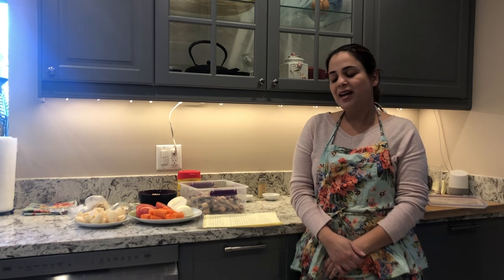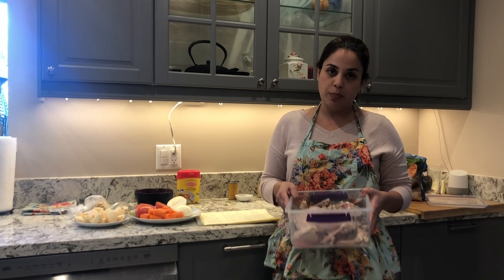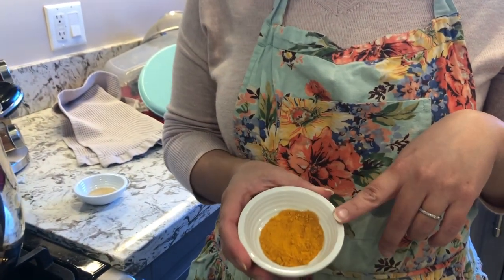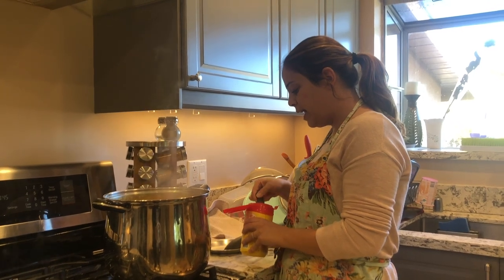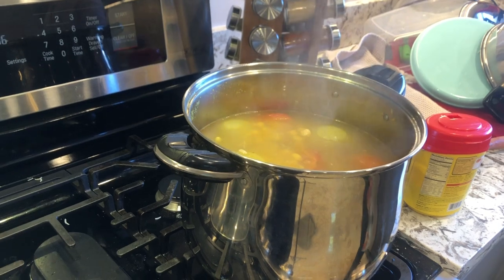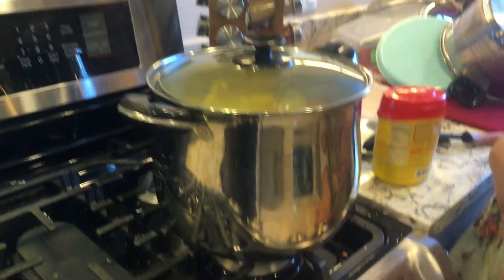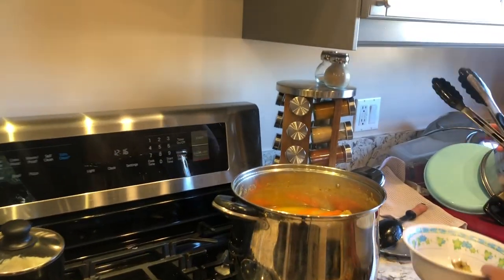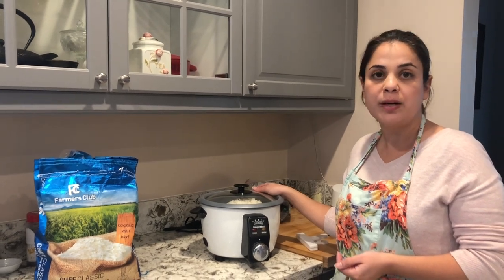EPISODE 1: HOW TO MAKE ABGOOSHT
**Correction** USE A RICE COOKER NOT A SLOW COOKER
If you want to USE A SLOW COOKER  put everything in the pot except you may NOT put chicken bone in it. Place everything on the morning, set on high and it should be ready by dinner time! Enjoy!
Look below on how to make Abgoosht from scratch and the shopping list! Or simply look at
my episode # 50 for more details!
Also, check out my nieces youtube channel who was also behind the camera at this

Here is the recipe on how to make Ghondi from scratch:
1 pound of ground chicken breast
1 whole big yellow onions
1 teaspoon of corrinador
1/2 teaspoon of salt and pepper. If want spicy add more pepper
1/2 teaspoon cumin
3 minced cloves of garlic
1 rice cup Chickpea flour coarse
1/4 rice cup of veggies oil
Put onion and garlic in food processor. Then put that and everything else together and mix by hand. Roll them in a small golf ball shape. Can freeze rest of them for next time.

Shopping list for Abgoosht:
 Garbanzo beans
 White beans
 Raw potatoes
 Raw carrots
 Par-boiled (pre-clean) chicken and chicken bone
 Garlic powder
 Turmeric powder
 Chicken consomme
 Tomato
 Gondi (look at how to make it form scratch above or purchase pre-made versions at the middle eastern markets)
 Onions
 Farmer club basmati rice (optional)
 Dried lemon powder (optional)